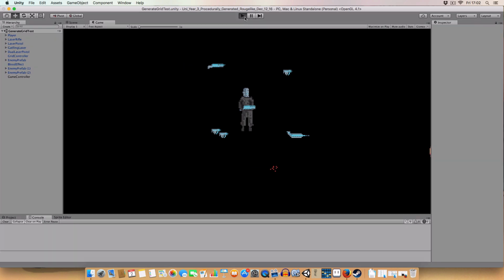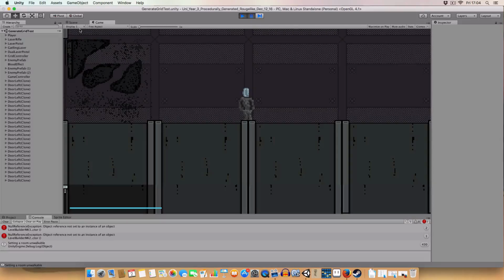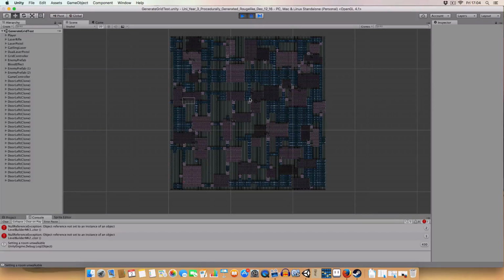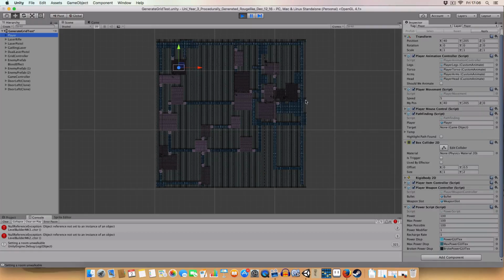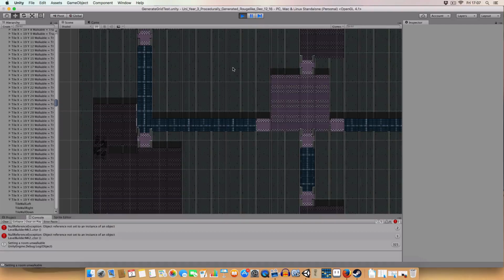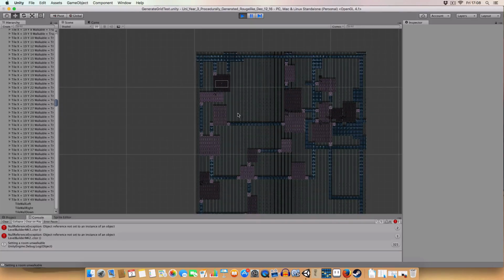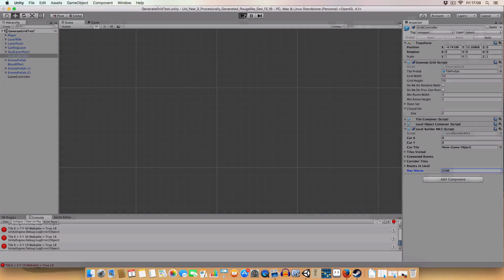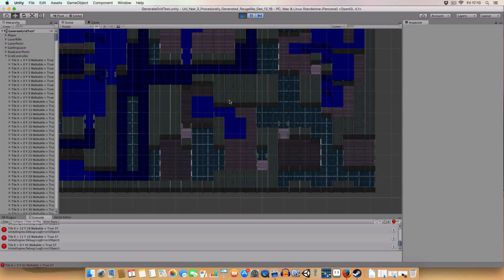Procedurally Generated Roguelike in Unity - Algorithm Explained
Just a quick update on my progress and how it works for generating levels.